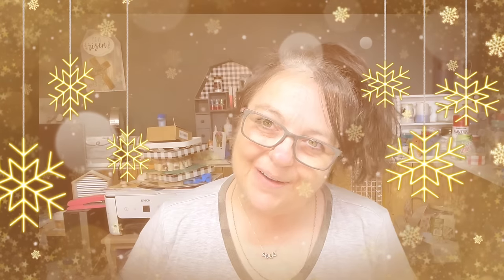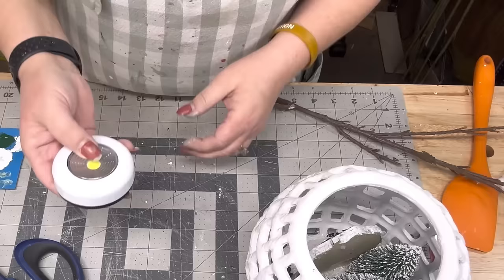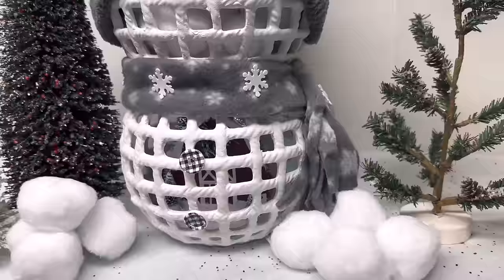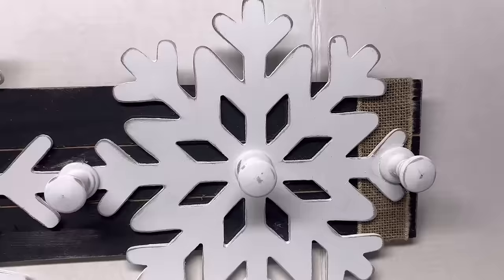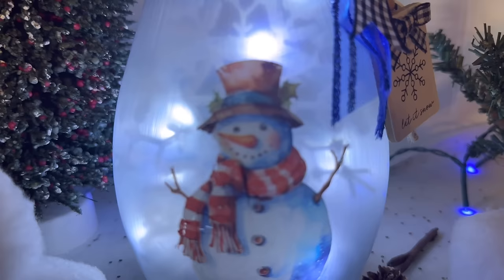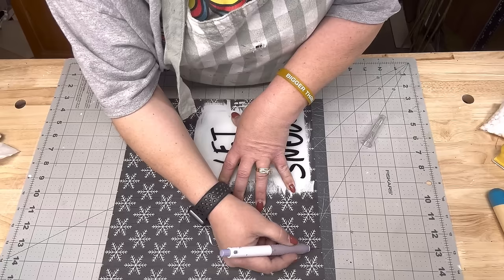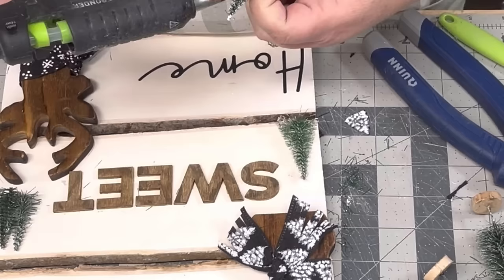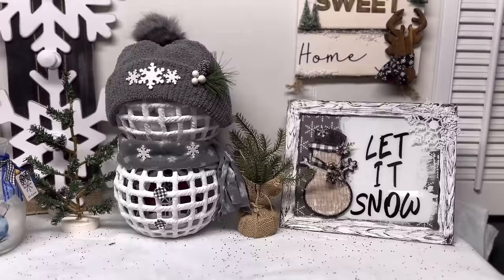Beautiful Winter Diys| Home Decor on a Budget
Kathy Jo
P.O.Box 442

HTV R ONT Mini Press

Amazon Store
Flat Bamboo sticks

200 PCS Natural Bamboo Sticks...

14 inch Wood Rounds
Glue Bot
Finger Sander
Finger Knife
Miter Shears
Green Vacuum Bug
Beadalon Beeding Needles
Wood Drawer Pulls
Wood Rounds
15mm half wood beads
@Hot mess Crafting